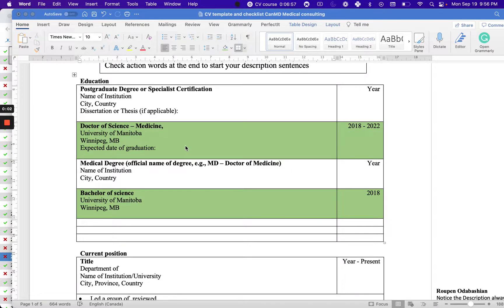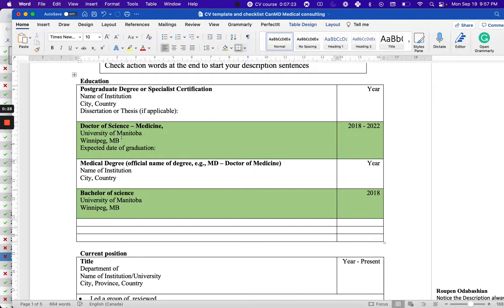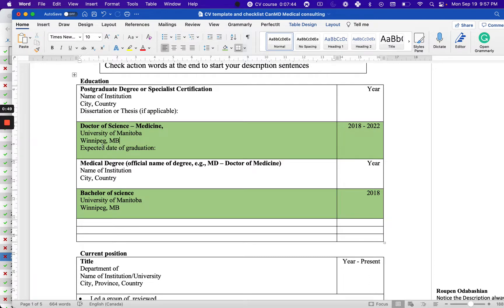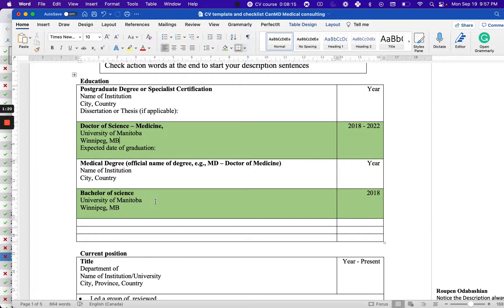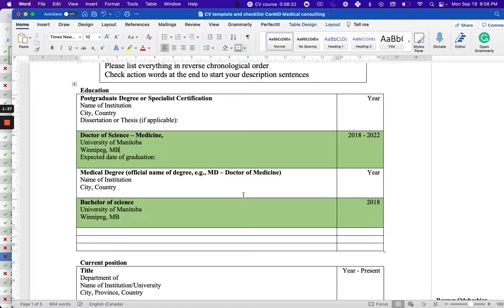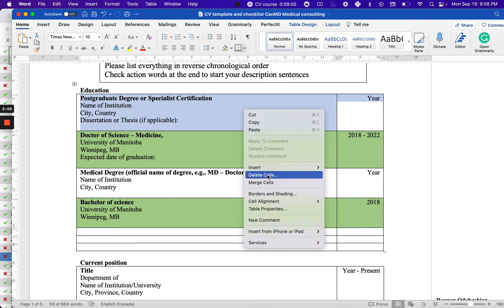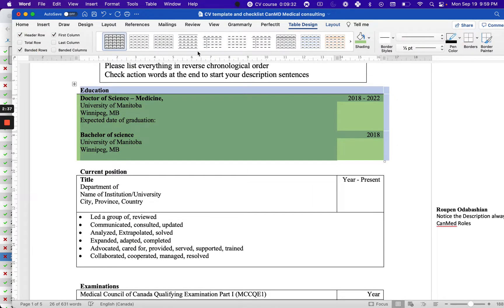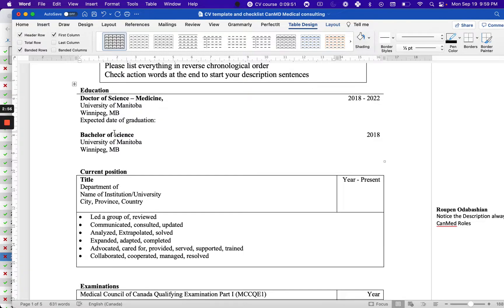CaRMS CV Course part 6 Education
After spending years helping people with CVs, I wanted to simplify the process and make it straightforward. That's why I created this course to guide you on how to draft your CV.

In this free online course, I show you the steps and provide you with useful resources.

Signup for our newsletter to receive free tips about CV, Personal Statement and NAC-OSCE, MCCQE1 an